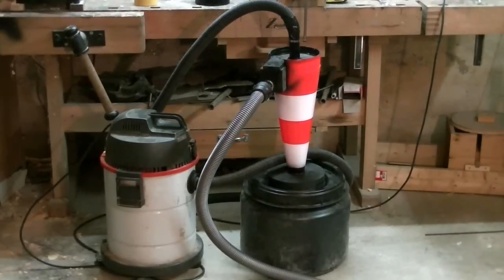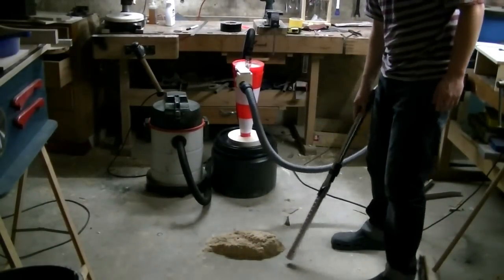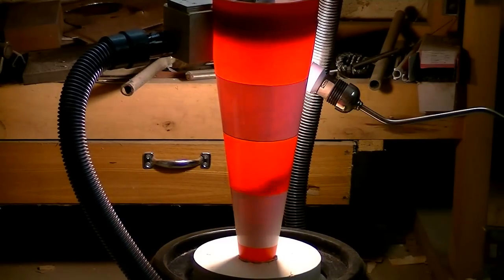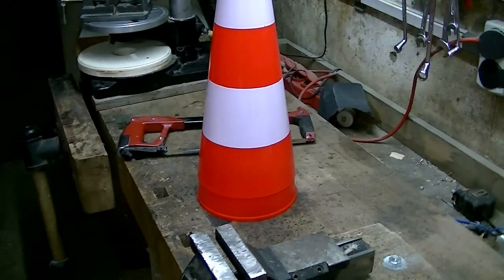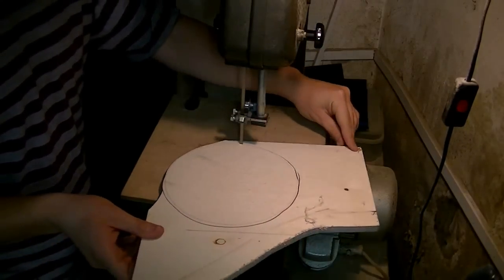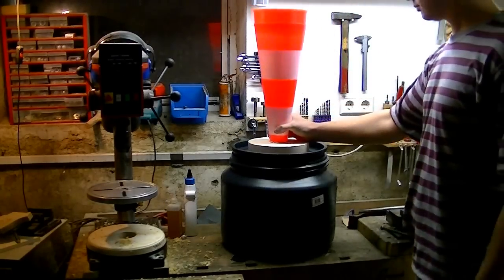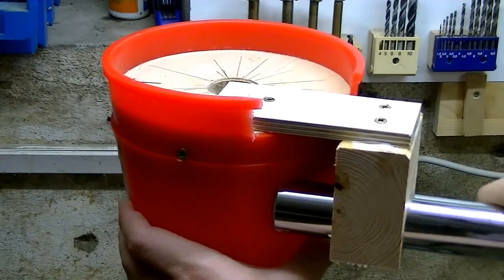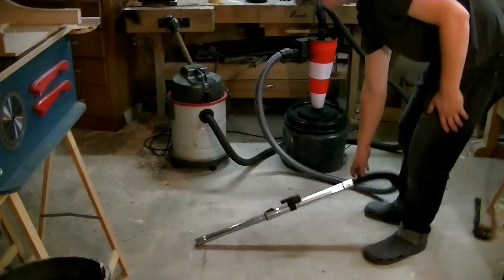Building a Street Cone Dust Seperator / Eigenbau Zyklonabscheider Fliehkraftabscheider Staub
Or Amazon

Amazon links to some of the stuff I use (only things I personally like):
Palm router
Fancy clamps
Drill driver combo
Router (for Pantorouter, router lift, ...)
Track saw
Angle grinder
Random orbit sander
Biscuit joiner
Belt sander
Spindle sander

Just for fun: Building a cyclone filter.
I thought it was not going to work, or maybe extract half of the dust, but in the end it did exactly what is is supposed to do... It catches, I'd say 99.9% of the dust.
Cool!